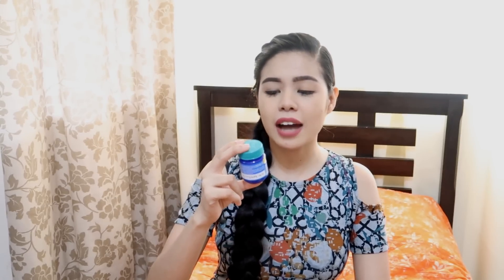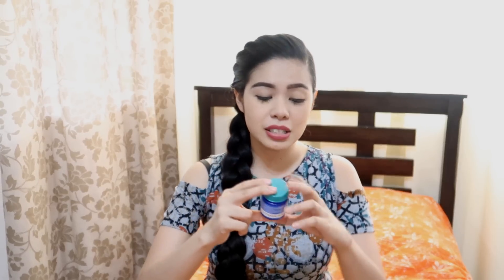VICKS VAPORUB FOR HAIR GROWTH- DOES IT WORK? BEAUTYKLOVE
My Favorite Hair Growth Oils-

My  Hair Mask Recommends-

My Organic Shampoo & Conditioner Recommends-